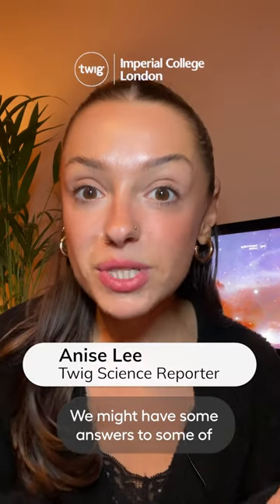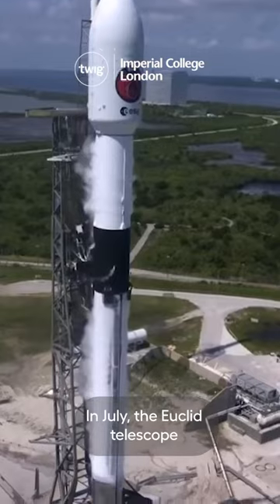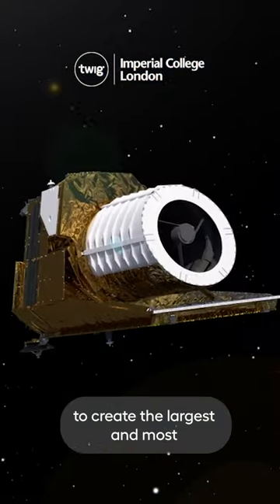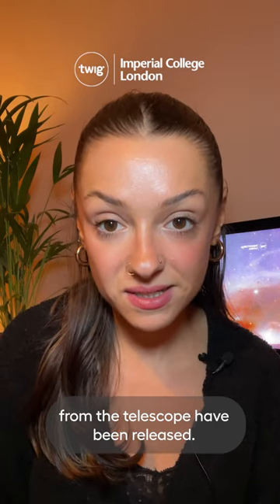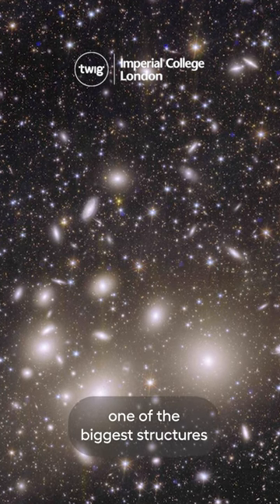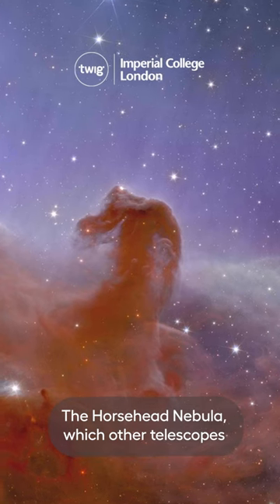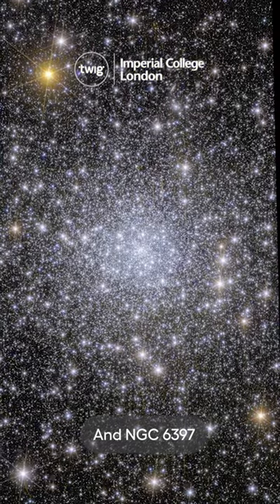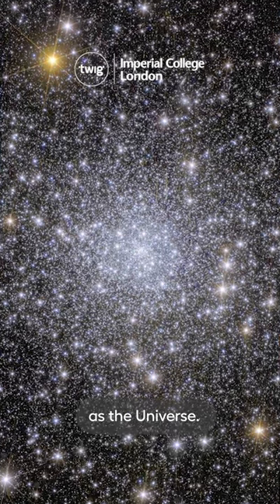Do these photos hold the secrets of the Universe?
In July 2023, the Euclid telescope set off on a six-year mission to chart and photograph space to create the largest and most comprehensive cosmic 3D map. It is hoped that one of these images could contain some answers to the many questions scientists have about the Universe.

Footage credits:
ESA — European Space Agency
ESA/Euclid/Euclid Consortium/NASA,
image processing by J.-C. Cuillandre
(CEA Paris-Saclay),
G. Anselmi,